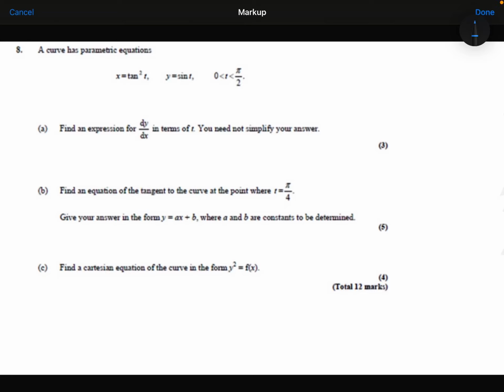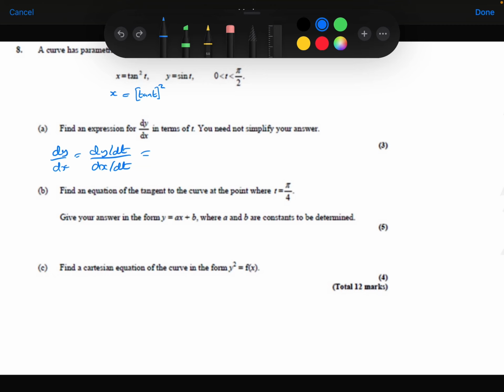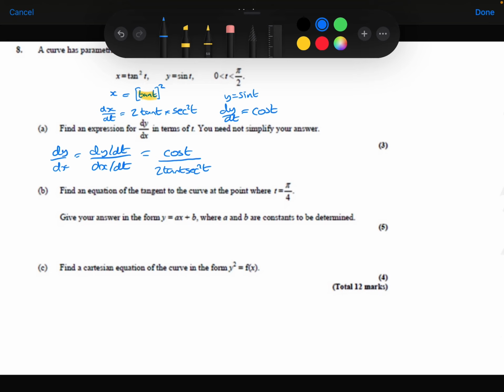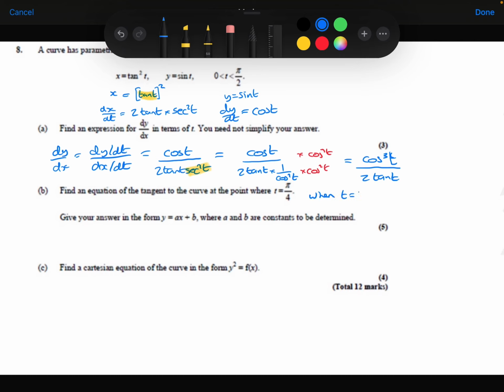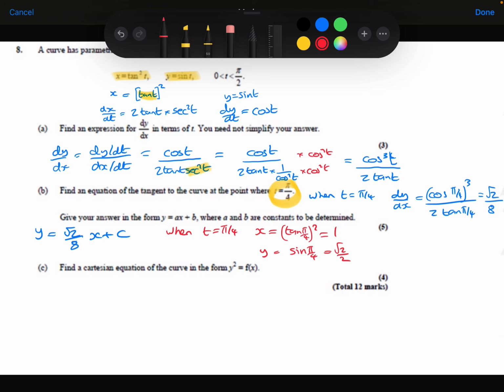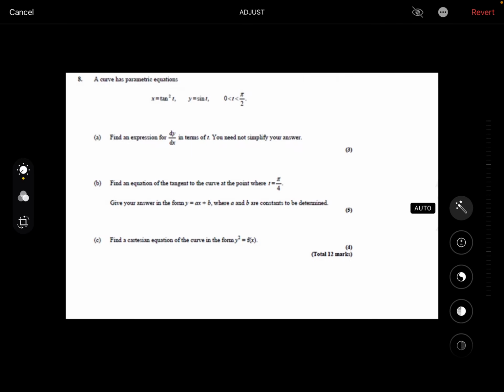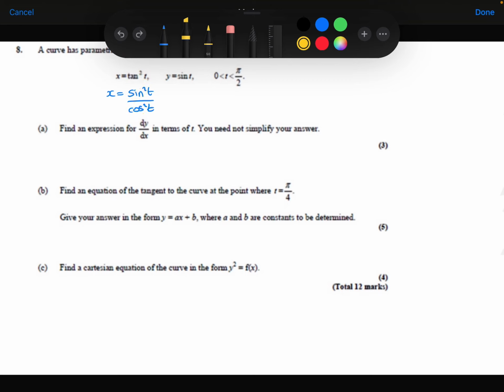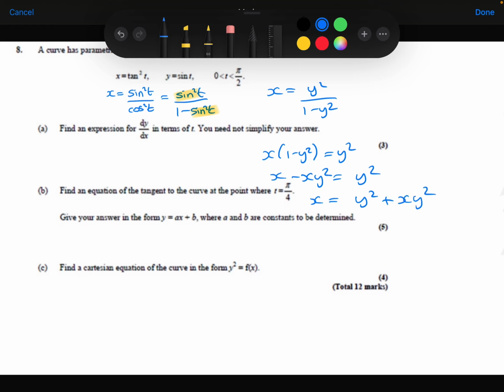Green Paper - Parametric Equations 1 - Q3